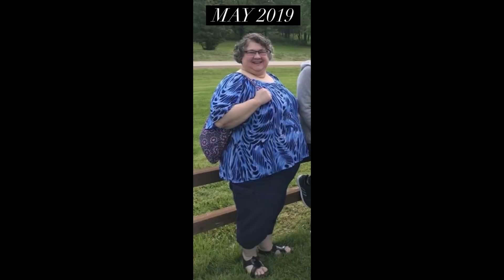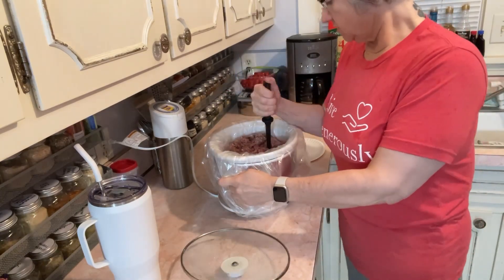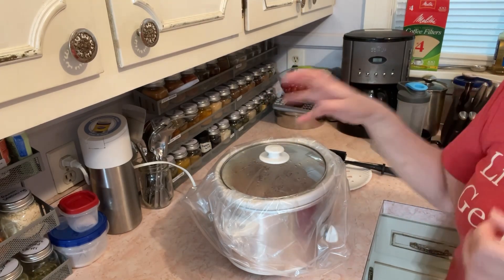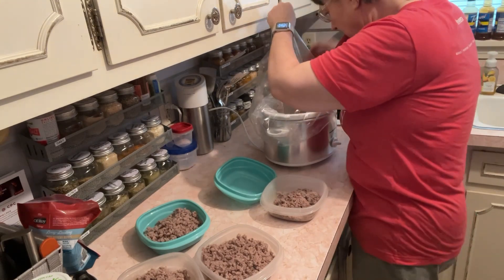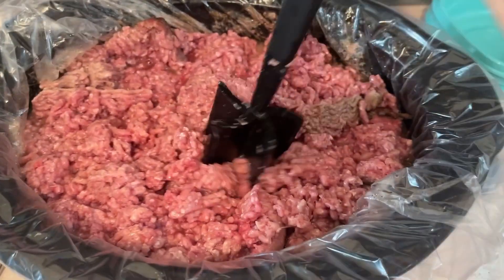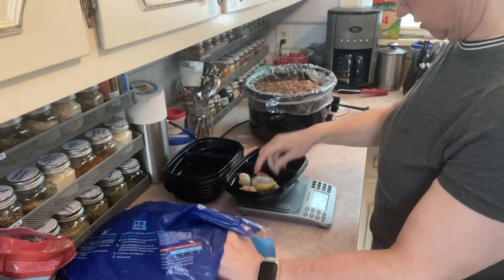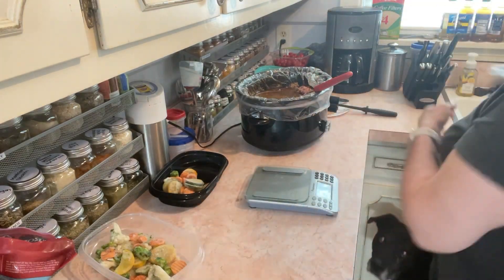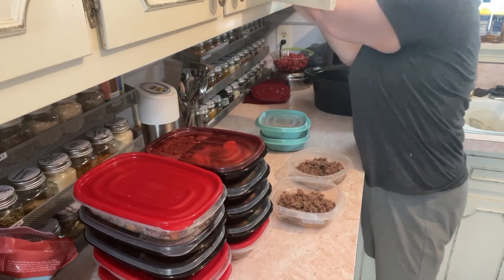Lazy Carnivore & Keto Crock pot meal prep-Lost 180lbs-clean, keto/carnivore/low calorie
180 Lb weight loss while eating a basic meat focused keto/carnivore diet since 2019.

Some of my purchased items from Amazon (work in progress):